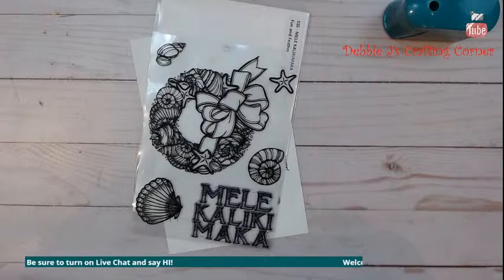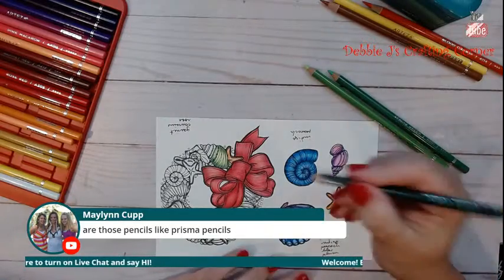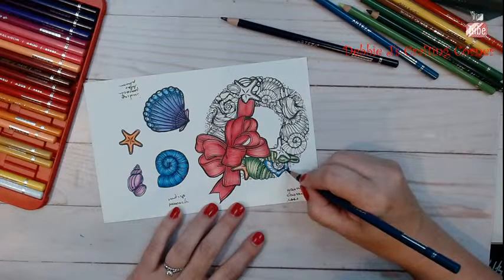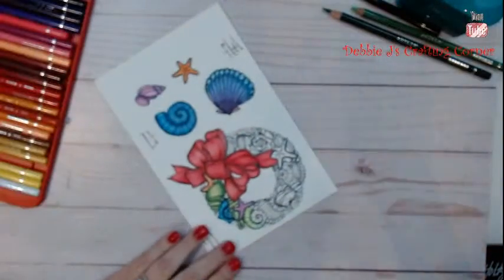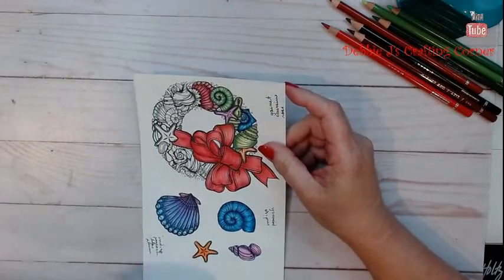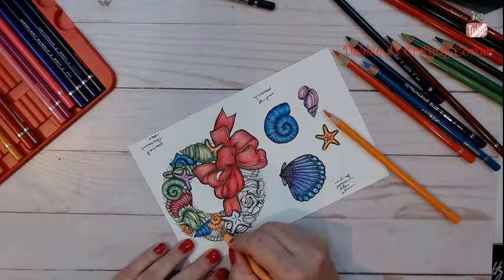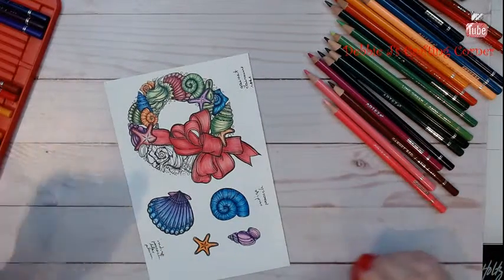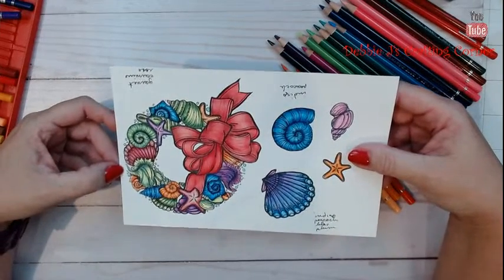Craft with me LIVE! Let's Color! Tonight I used Colored Pencils from Arteza!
Welcome to my Christmas Crafting Series.

I’d love to see what you create, so come join my Facebook Group – Crafting with Debbie, and show us your creations!

To see all of my Christmas videos for 2020, check out djccChristmas2020.

2.
4. Check out my blog post for a visual list of all the supplies I used for today’s project. So shop away!

And remember, If I can make it, YOU CAN TOO!

(see a more complete visual list on my blog)